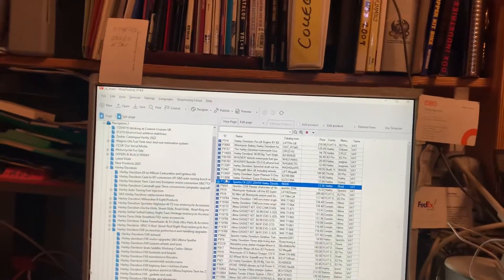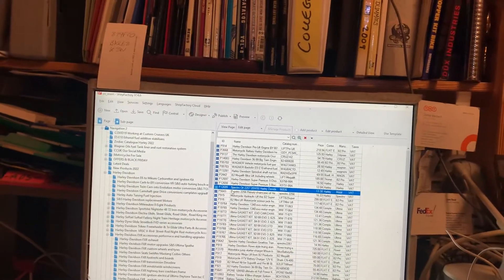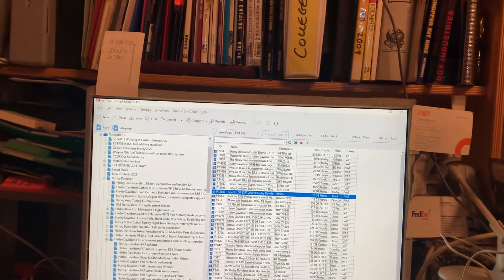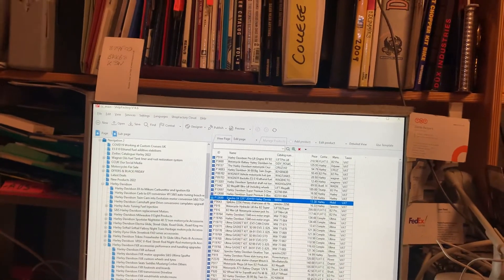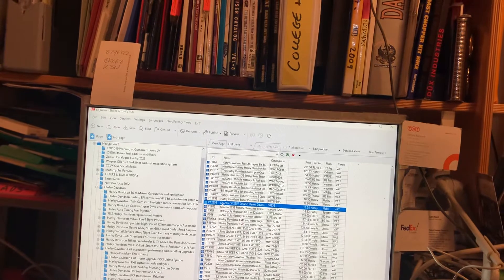Shop factory v14.6 will not copy products now at all nightmare program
Shop factory v14.6 will not copy products now at all nightmare program why can’t the. Aussies sort this after 20 plus years of taking my patience and money !,? Nightmare backup “ total care “ is total joke mike custom cruisers Uk